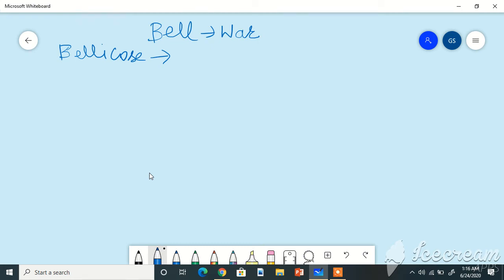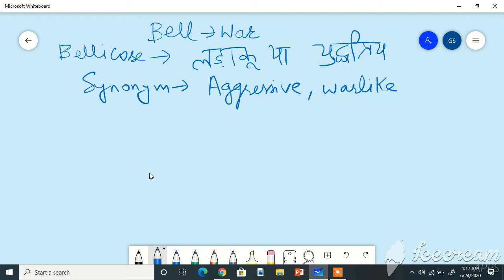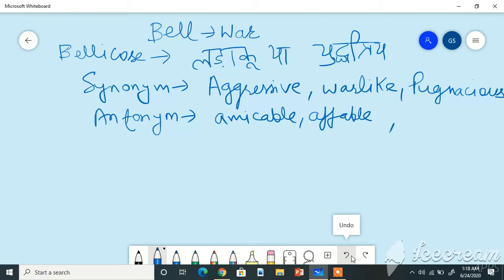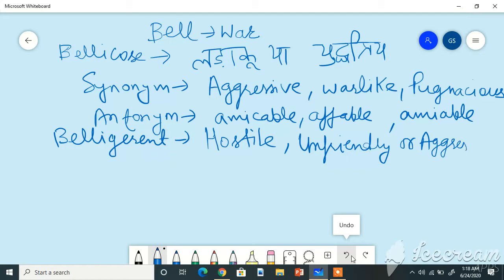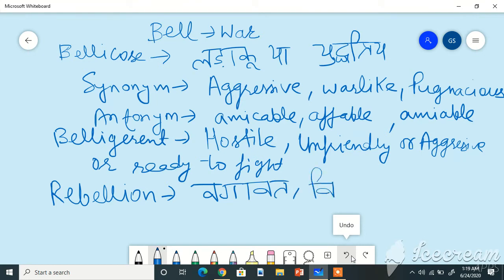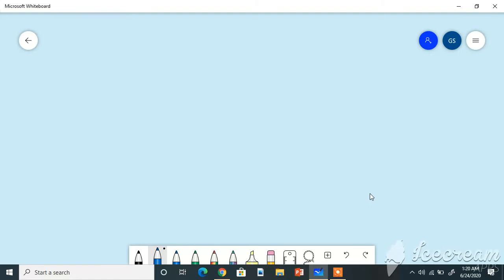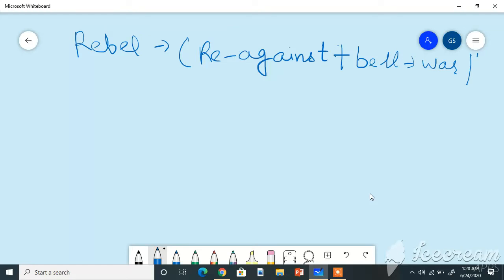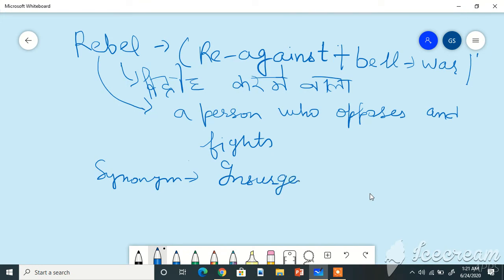Meaning of Bellicose,Belligerent, Rebel,Rebellion in English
Root word Bell
Meaning of Bellicose in English
Meaning of Belligerent in English
Meaning of Rebel in English
Meaning of Rebellion in English